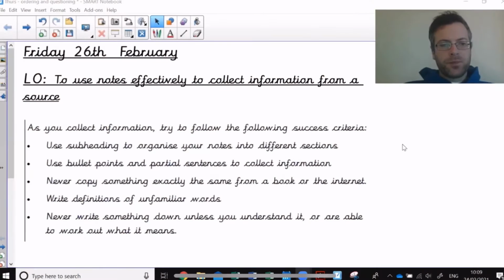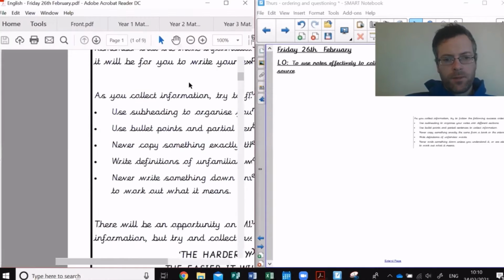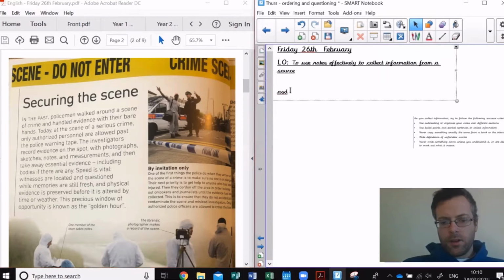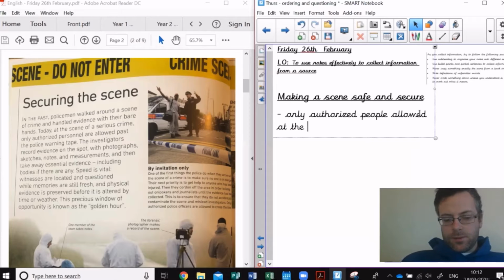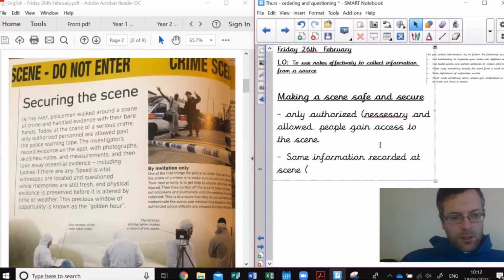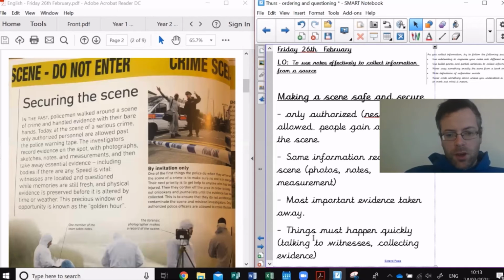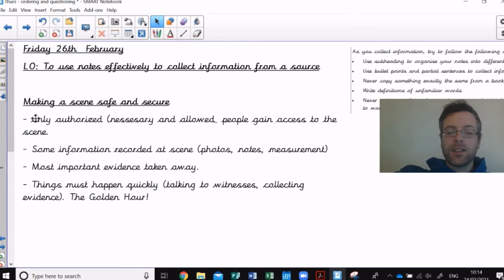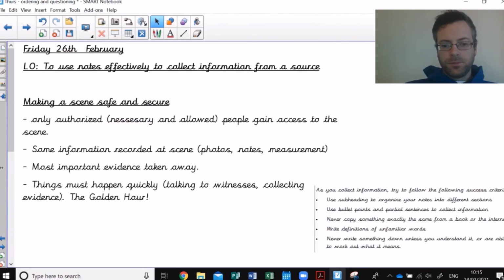LO: To use notes effectively to collect information from a source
Year 6 English lesson for Friday 26th February